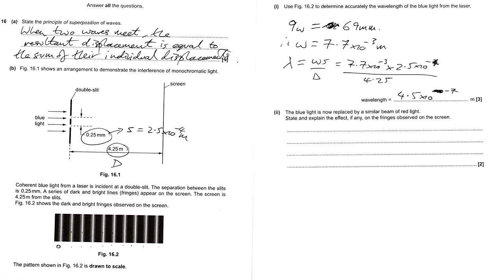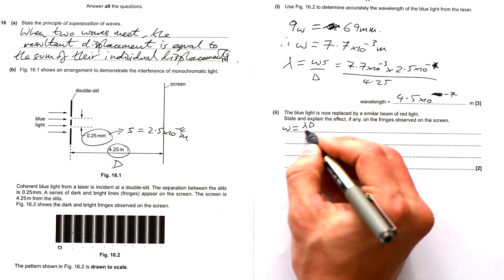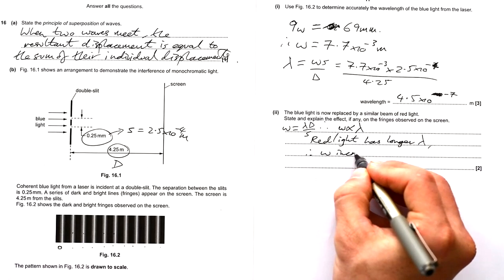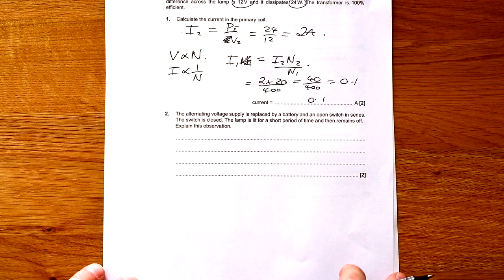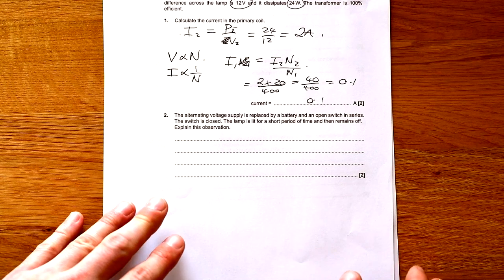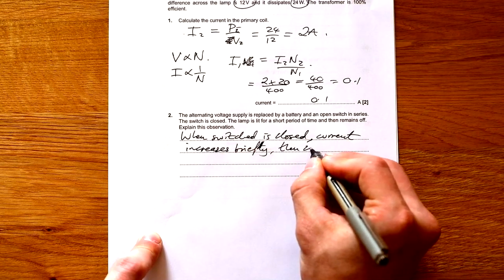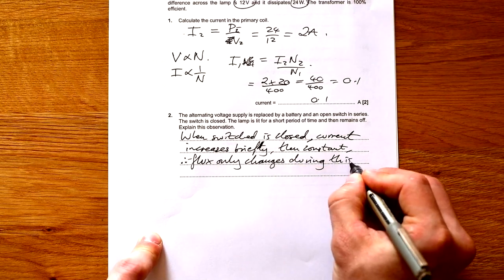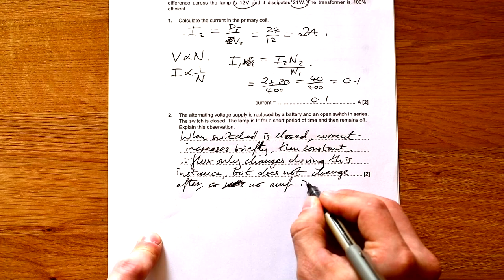OCR A 2017 Paper 2 - A-level Physics Past Paper - H556/02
00:00 Multiple choice
09:35 Q16 Young's double slit
12:05 Q17 Resistivity & uncertainties
16:37 Q18 emf & internal resistance
21:08 Q19 Photoelectric effect
24:51 Q20 Electric fields - ball & plates
28:32 Q21 Capacitors in series & parallel
31:42 Q22 F=BIL experiment
36:10 Q23 Strong force & nuclear radius
37:54 Q24 Fusion in stars
39:57 Q25 Half-life - PET scanner -